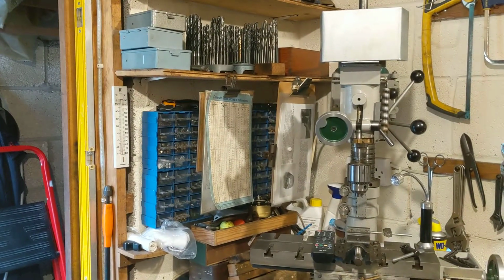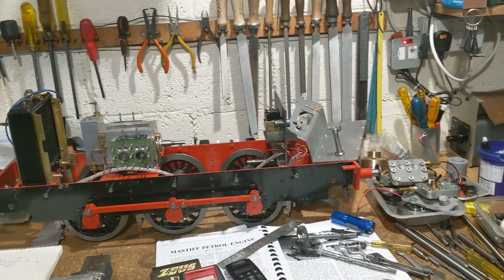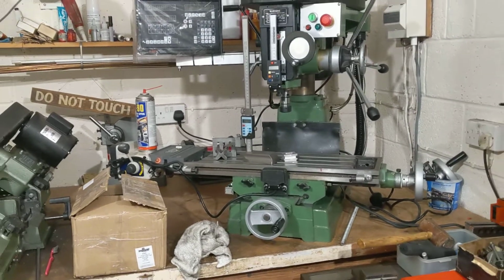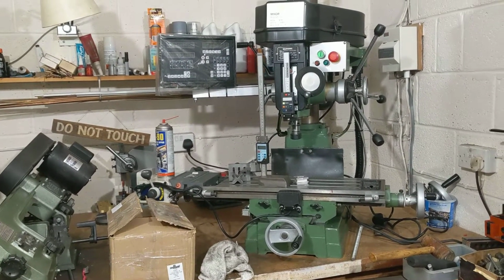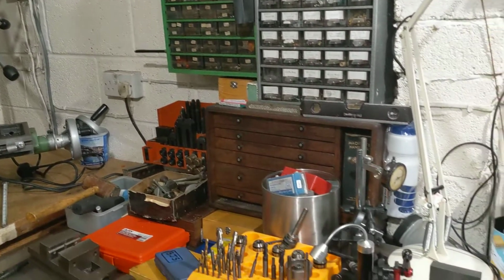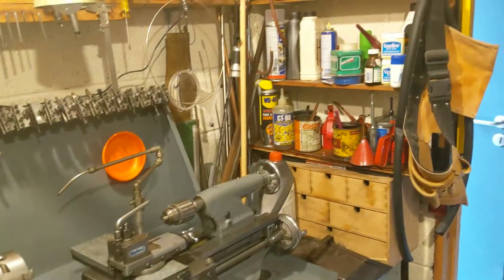Workshop tour.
Where it all happens.